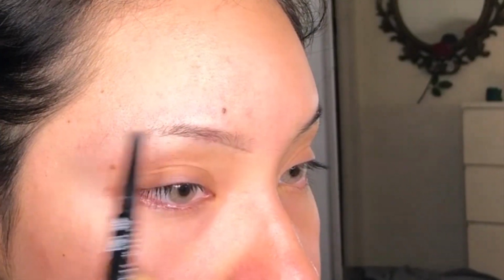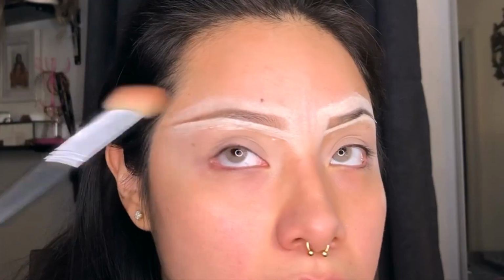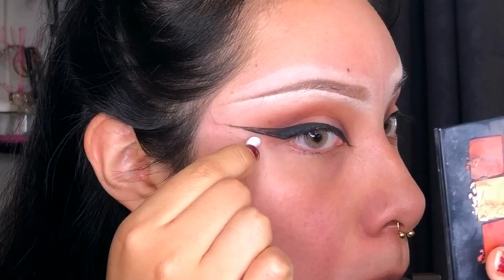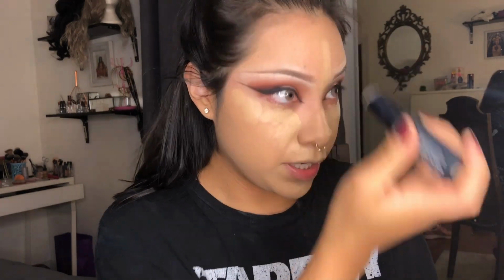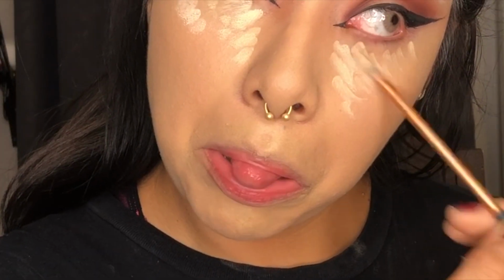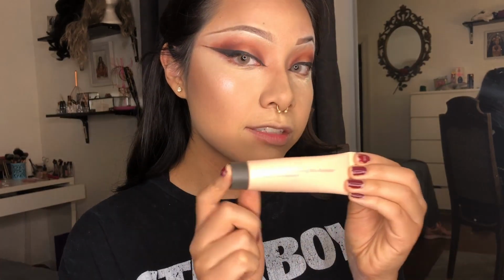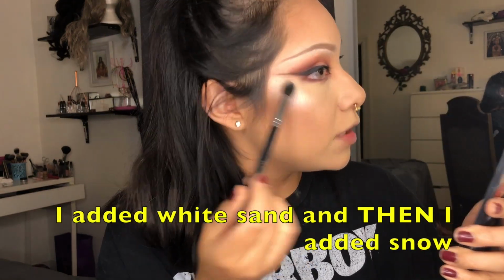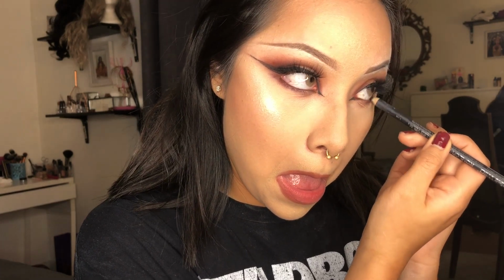GRWM WITH A CRACKED RIB| FIRST YOUTUBE VIDEO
Hello sweatys. the time has come for me to end world hunger and start world peace with just the influence of my MUG.